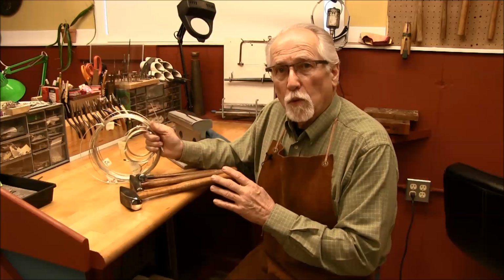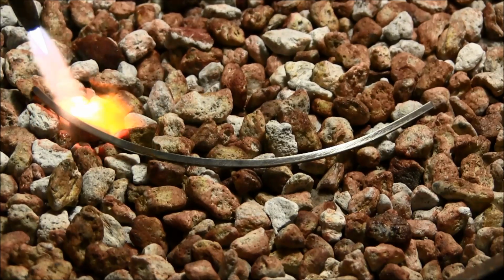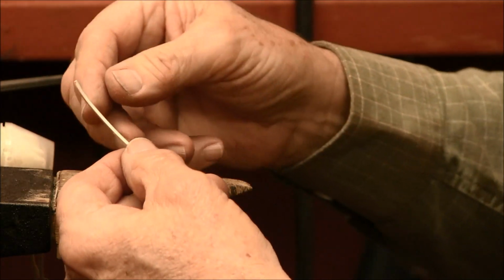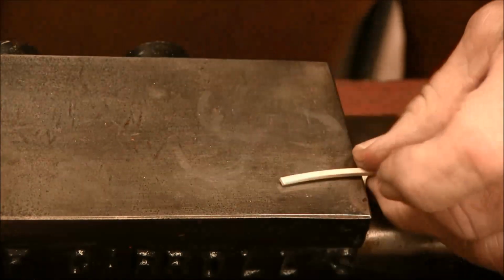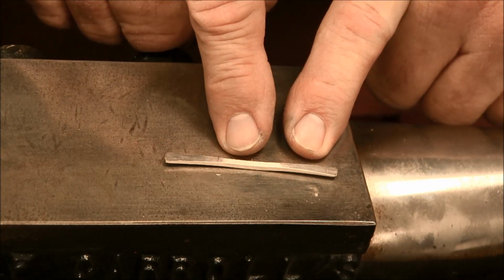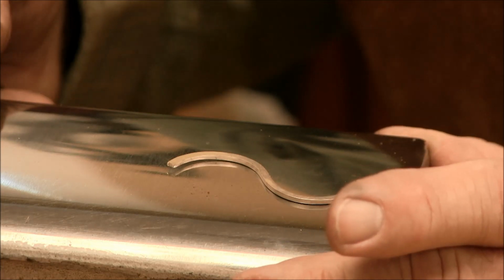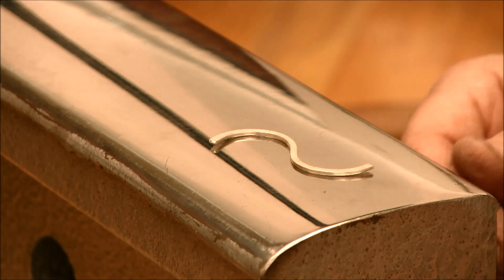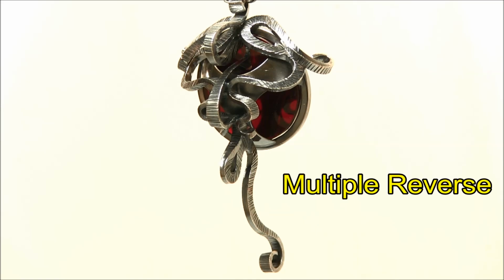NEXT STEP ADVANCED SILVER FORGING TECHNIQUES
"Next Step Advanced" techniques of Forging sterling silver wires into interesting and dynamic shapes. Learn how to "Reverse Plain" sterling silver wires to add that 3-D look that will make Designer Craftsman Jewelry stand out from all the rest.
 (Please Note:  Silver is not made of molecules.  It is an element consisting of atoms arranged in crystalline structures.  Sorry for any misinformation in the video. )